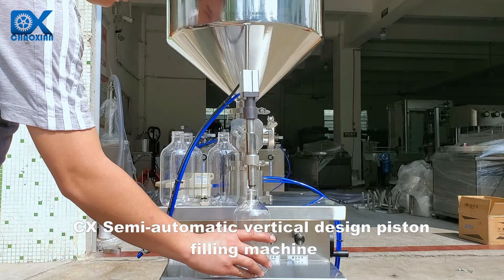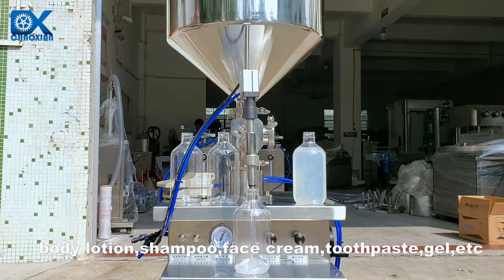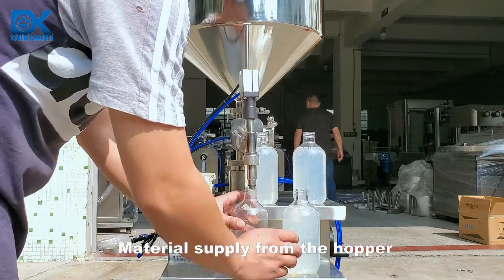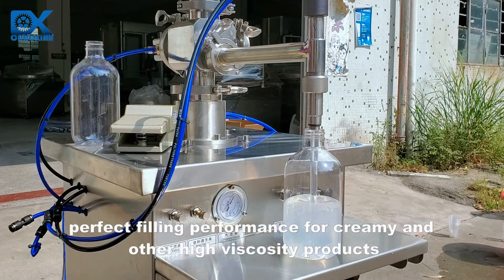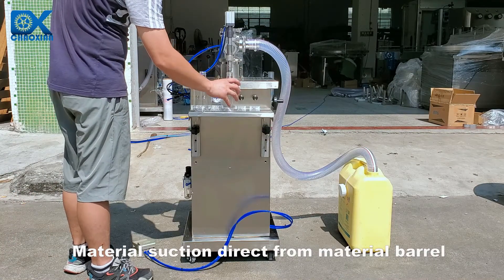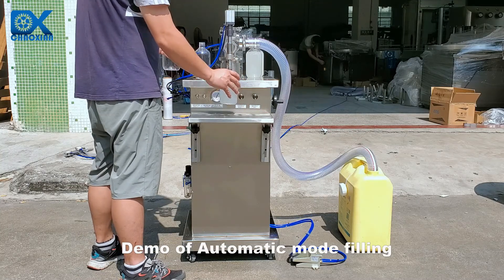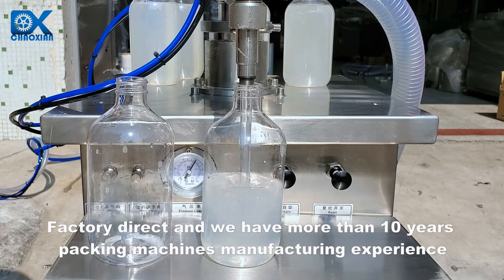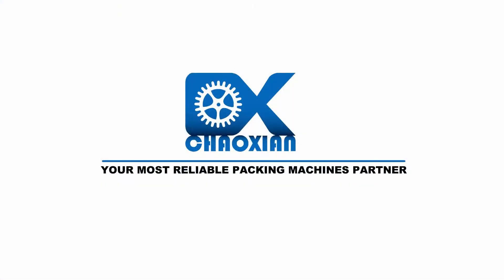Guangzhou Chaoxian Semi Auto Good Quality Various Liquid Filling Machinery Gel Bottling Applicator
fillingmachine Guangzhou Chaoxian Semi Auto good quality Various Liquid Filling Machinery Gel Bottling Applicator

1 suitable for high viscosity cream, lotion, honey, juice, oil, juice, etc
2 material from hopper or suction direct 2 ways
3 Fully pneumatic driven, AIRTECH pneumatic parts
4 can be equipped with the handheld flexible filling nozzle
5 CE certificated, meets the GMP standard

Guangzhou CX packing industrial Ltd.